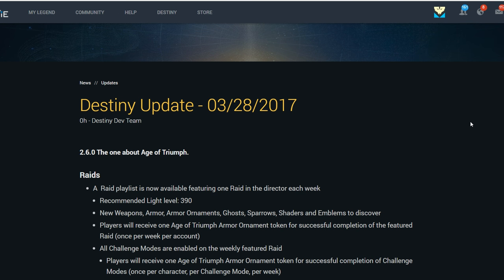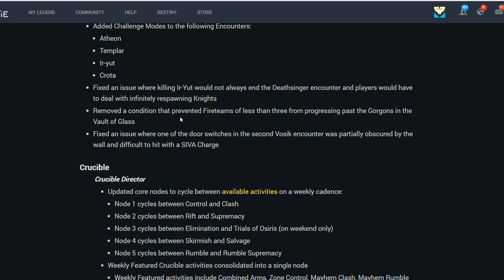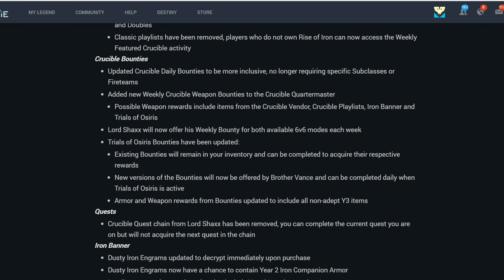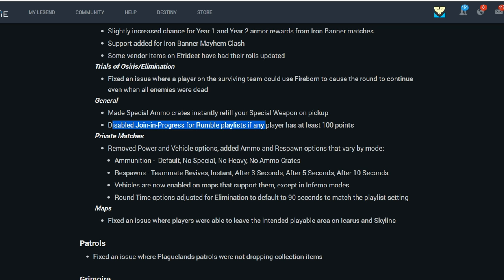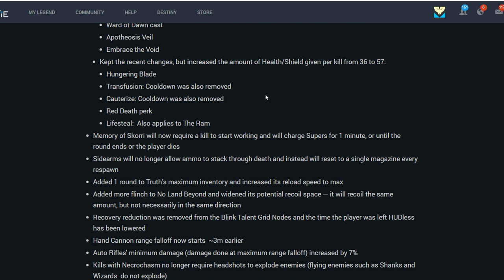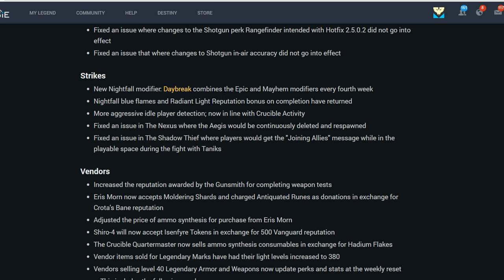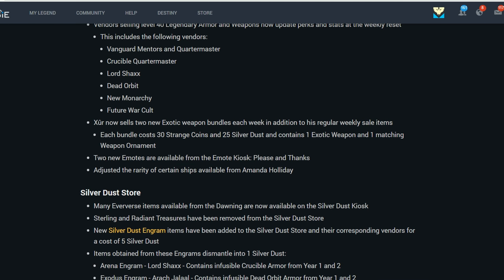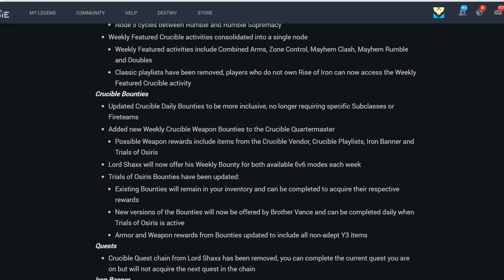Rise of Iron: Age of Triumph - Reading the Patch Notes for about 11 minutes